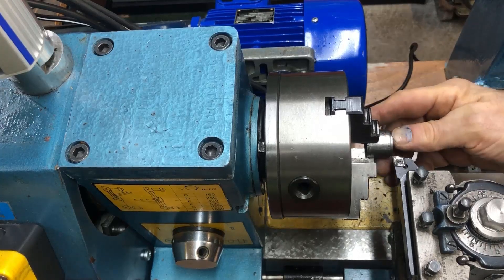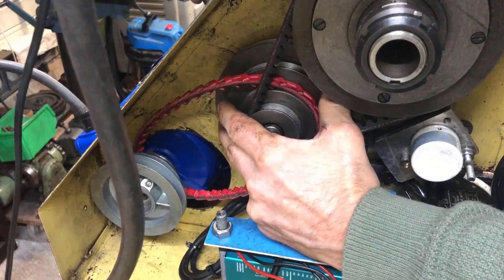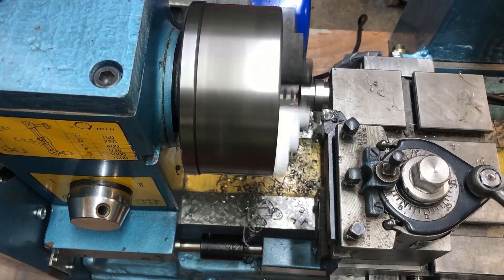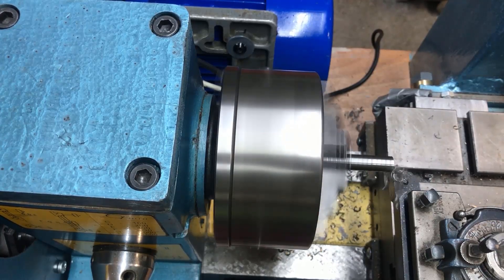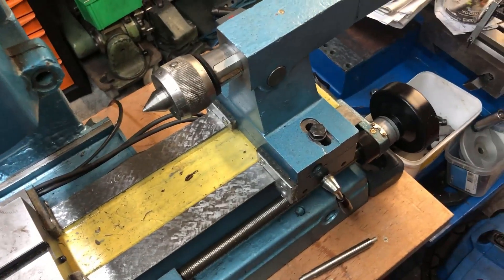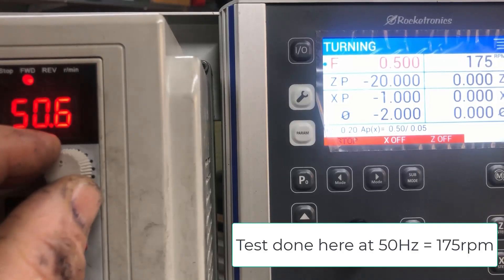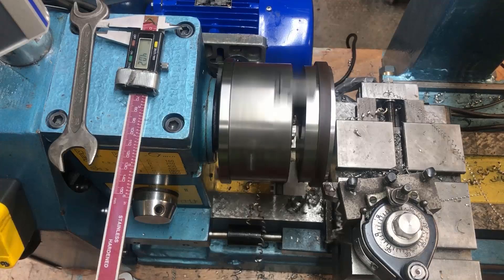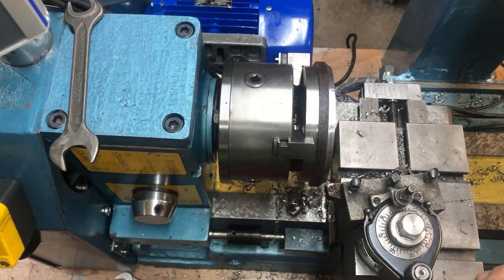Smarty AT-300 - tests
I did some basic tests to find out the "performance envelope" I could get from the setup. Mainly interested to see if I really needed to swop belt position to the spindle as this is more of a hassle.. Turned a 25mm steel thick wall pipe with an infeed of 1.5mm at 500rpm, which it seemed to handle well (although at the limit with respect to infeed?) followed by turning a 10mm diameter rod at 1120 and 940rpm and 3mm infeed, which both performed OK. I then tested a somewhat larger cast iron piece, same infeed ie. at 3mm with no problem at 500rpm. Lastly I swopped the chuck to one with external jaws and tried a ca. 125mm steel piece (I wrote 100mm in the video, but see that is is actually larger). With a belt setting so I got the most torque, offering 175rpm at 50Hz, I could face with almost 4mm wide section of the tool engaged. I also managed to cut lengthwise with an infeed of 1mm. To be able to cut a 4mm slot (nearly) should mean that I can at least use a 2 or 3mm parting tool.
All in all, not so bad for a "non-geared" machine!
PS! I used a CCGT 09T302 AK101 insert bought from APT in the UK.
These are so called "aluminium inserts and have a positive cutting angle, hence is desirable to use on "weaker" machines (like this as well as the Myfords I have..). As is evident from the video there wasn't much of "chip-breaking". Not sure if this is because of the speeds/feeds involved or that the tool geometry of these inserts really do this at all. Maybe others know and can comment?
PS! I need to make another adapter for the tool holder so I can manage turning these larger diameters in a better way (more "normal" setup).
PS! The reason for not using the compound is that it is no longer needed for taper turning when you have a 2 axis Rocketronics ELS system and using a block adapter like I have used should be somewhat stiffer (one slide less hence can push harder ie. further room until chatter sets in).